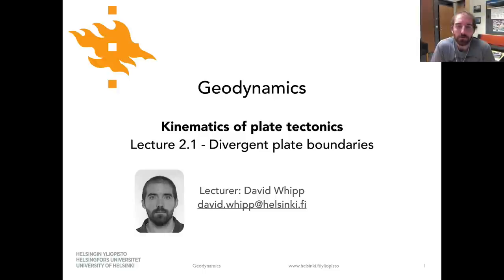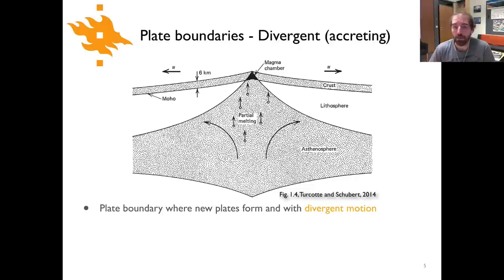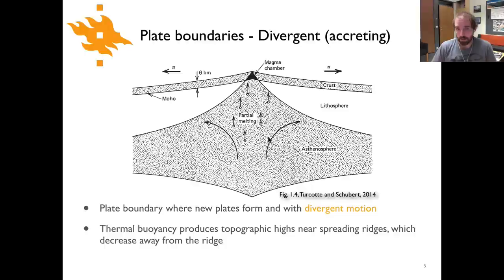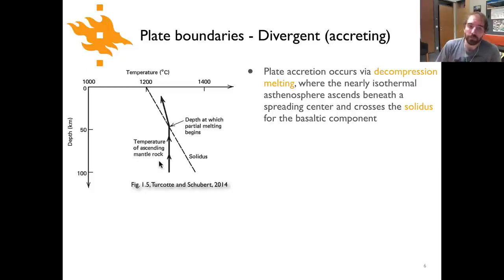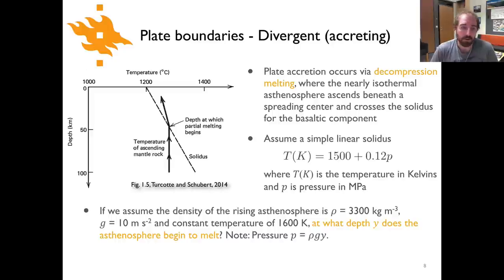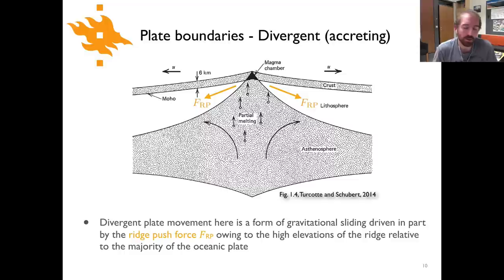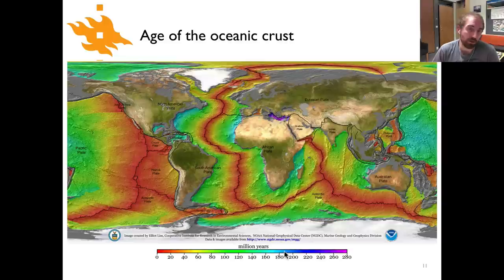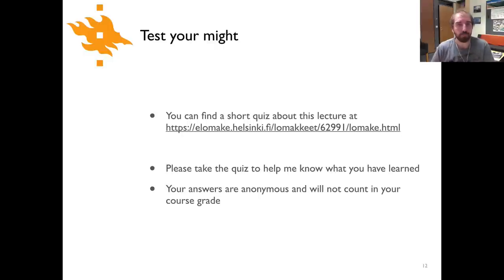Geodynamics - Lecture 2.1: Divergent plate boundaries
Mini-lecture 2.1 divergent plate boundaries, part of the topic Kinematics of Plate Tectonics in the Geodynamics course at the University of Helsinki.